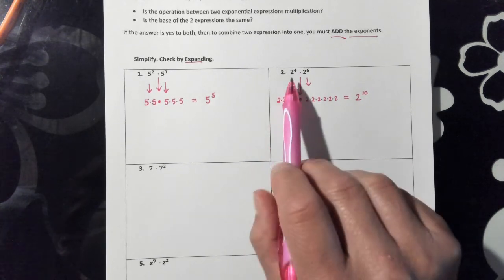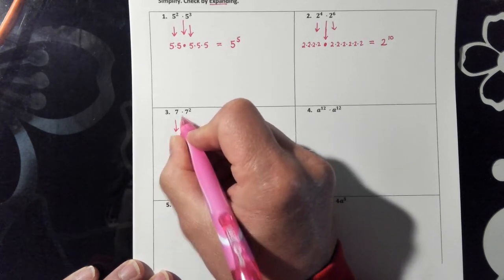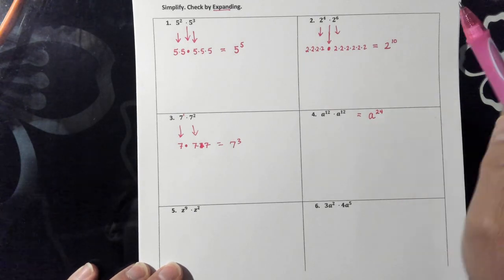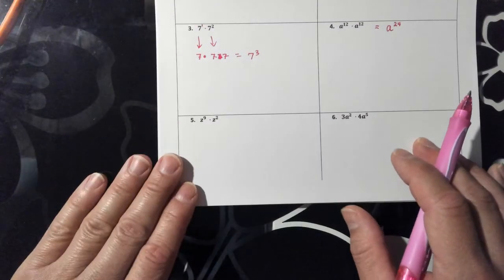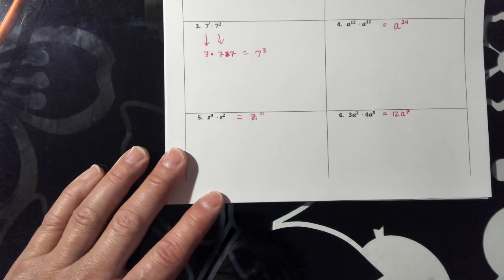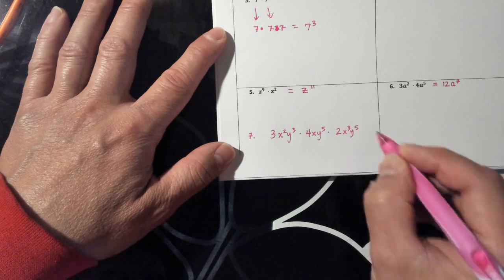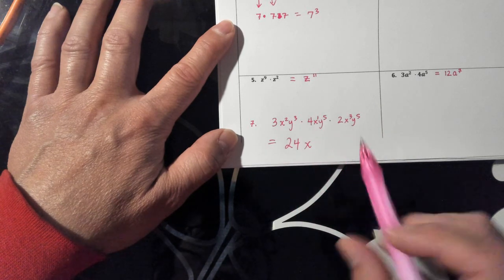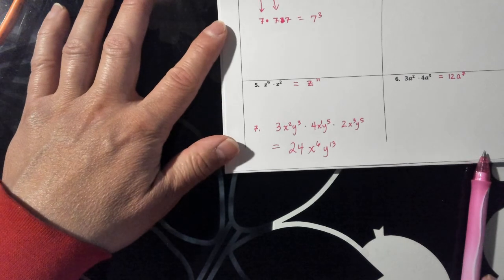The Product Property of Exponents